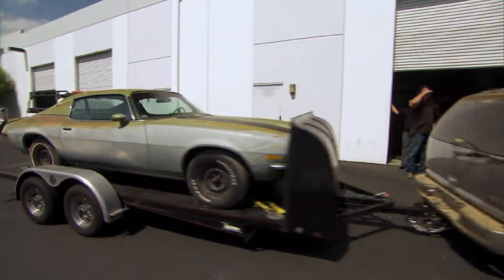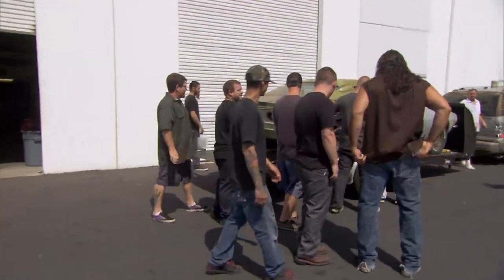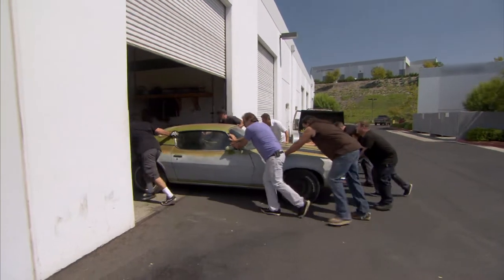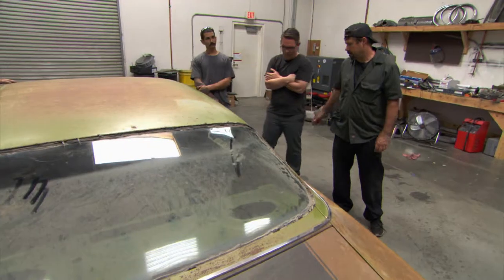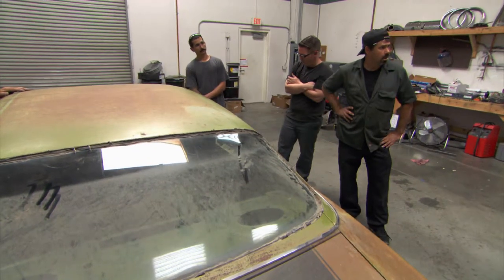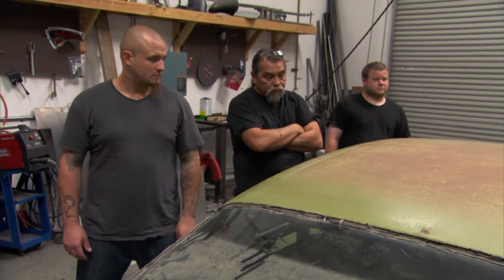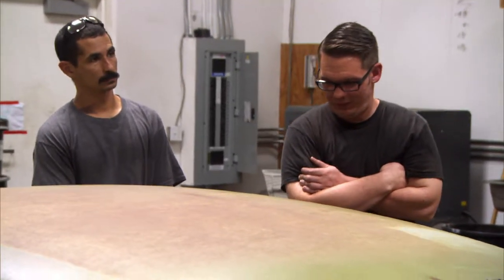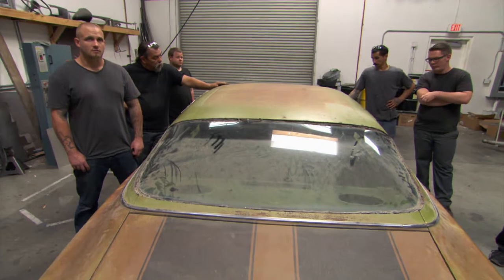Goed en slecht nieuws - Extreme Car Hoarders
Extreme Car Hoarders is vanaf woensdag 21 mei om 21 uur te zien op Discovery Channel.

Autoliefhebbers Chuck Palumbo en Rick Dore hebben een bizar businessplan bedacht om geld te verdienen met het opknappen van oude auto's. Ze gaan op zoek naar zogenaamde car hoarders, verzamelaars van oude verroeste wagens waar de hoarders eigenlijk niks mee doen. De deal: Chuck en Rick ruimen de hele schroothoop op, verkopen alle bruikbare en minder bruikbare onderdelen en steken al het verdiende geld in de restauratie van één oldtimer uit de verzameling. Die is voor de eigenaar. De rest van het geld voor Chuck en Rick. Klinkt als een win-winsituatie voor iedereen, maar het is minder makkelijk gezegd dan gedaan. Niet alleen is het veel werk om de hele schroothoop op te ruimen en één roestbak op te knappen, het lastigste is om de obsessieve verzamelaar te overtuigen afstand te doen van zijn troep. Lukt het de mannen om niet alleen die ene auto, maar ook de hoarder een nieuw leven te geven?